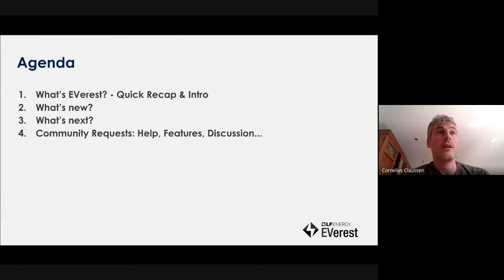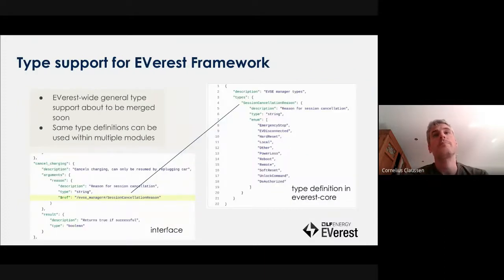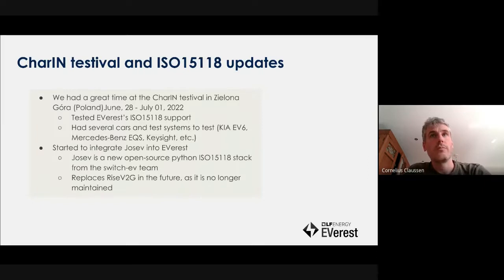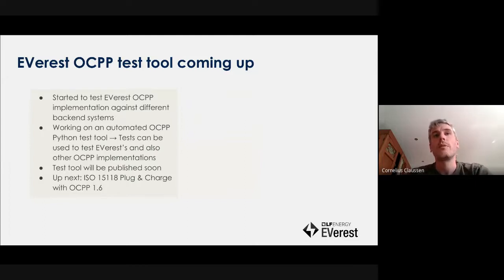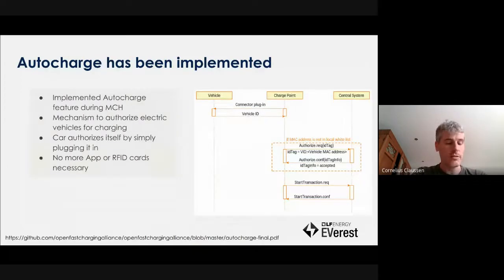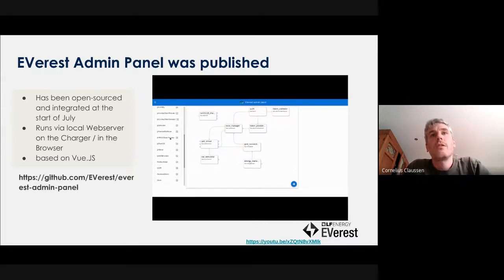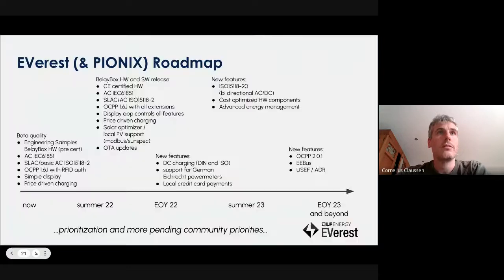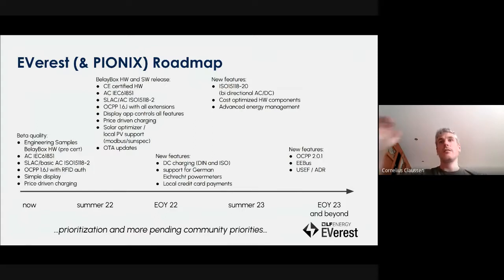EVerest TSC (Technical Steering Committee) - 2022-07-28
Introduction and monthly update of the Linux Foundation Energy project EVerest

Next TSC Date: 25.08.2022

If you want to stay up to date, please sign up for our mailinglist

▬ Content ▬
0:00 Welcome
0:41 May Contain Hackers 2022 - EVerest Basecamp
1:26 Type support for EVerest Framework
2:28 CharIN testial and ISO15118 updates
3:30 EVerest OCPP test tool coming up
5:16 Autocharge has been implemented
5:59 EVerest Admin Panel was published
7:00 Initialization flow for display app
7:40 EVerest Roadmap
9:33 Next TSC